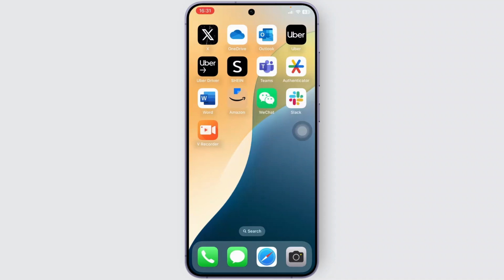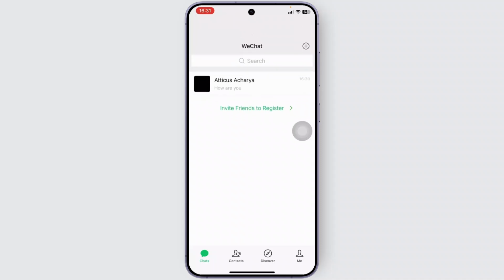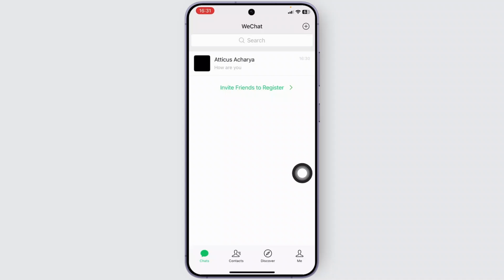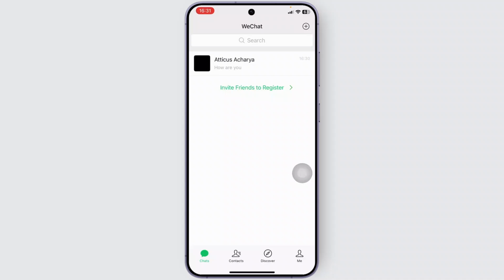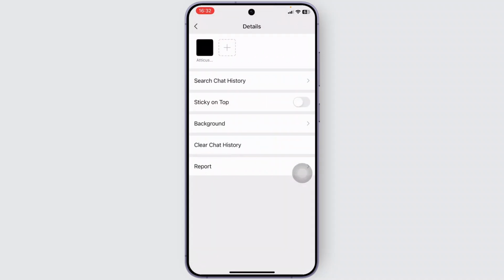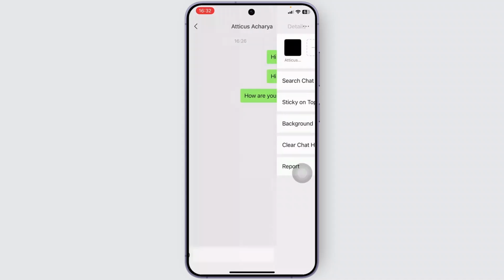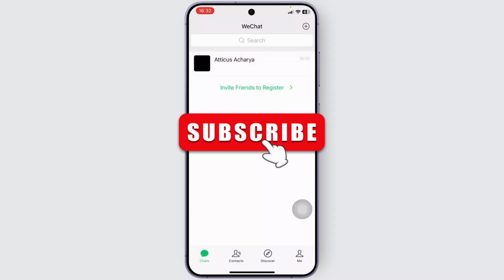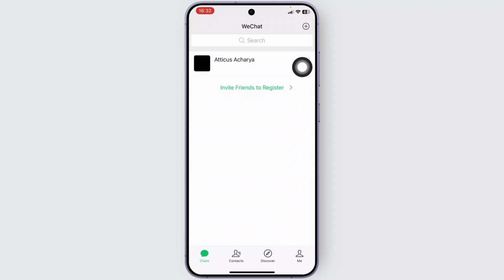How to Delete WeChat Messages (EASY)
Want to delete messages on WeChat? This video will guide you through the steps to delete WeChat messages quickly and easily. Whether you're asking, "How do I delete messages on WeChat?" or need help clearing chat history, this tutorial has you covered. Learn how to remove individual messages, entire conversations, and clear chat history for more privacy. Watch now to see how you can delete WeChat messages today!

Timestamps:
00:00 How to Delete WeChat Messages
00:10 How Do I Clear Chat History on WeChat?